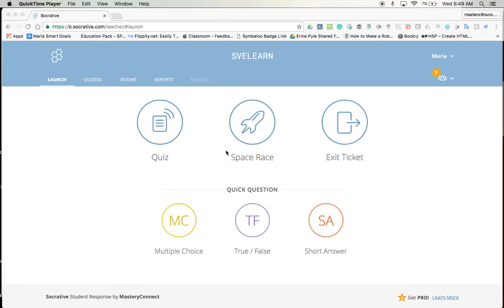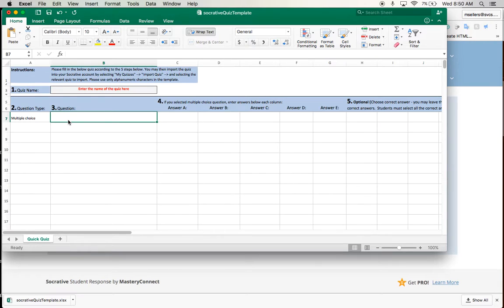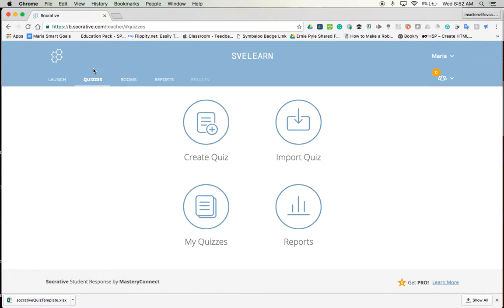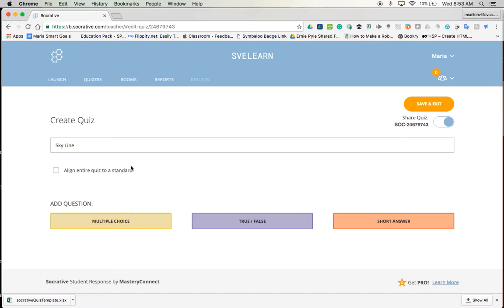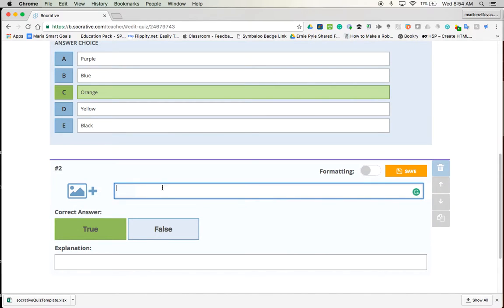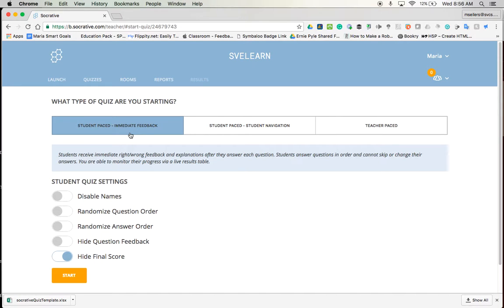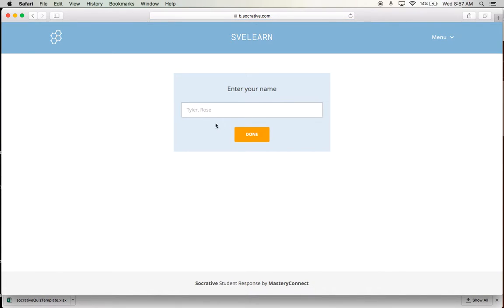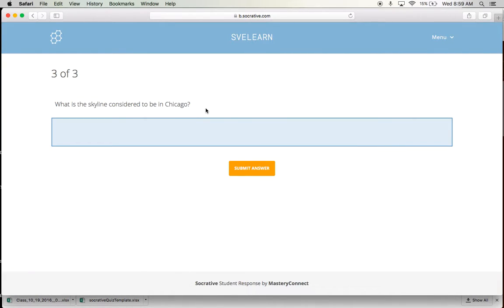Socrative Create and Import Quiz